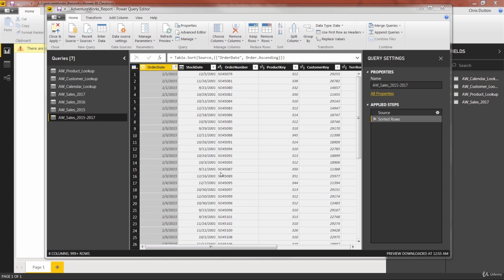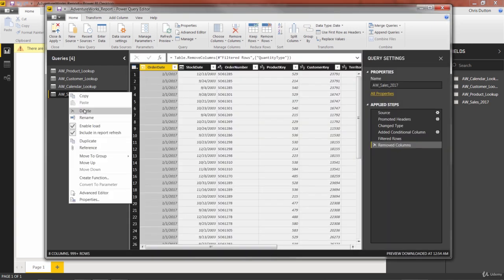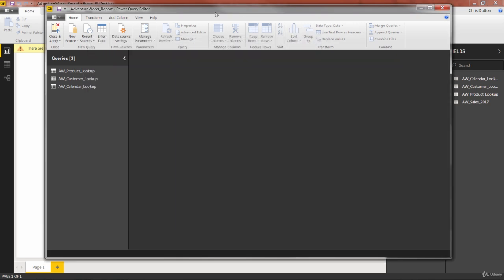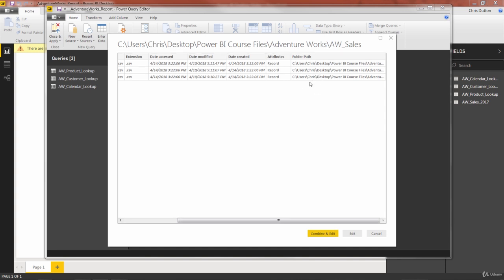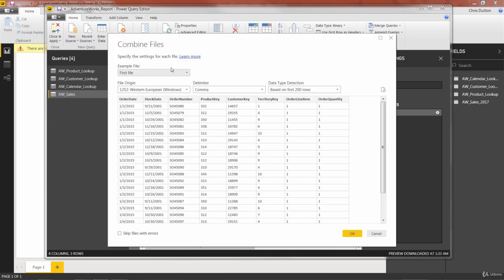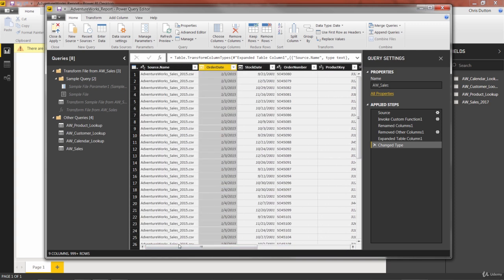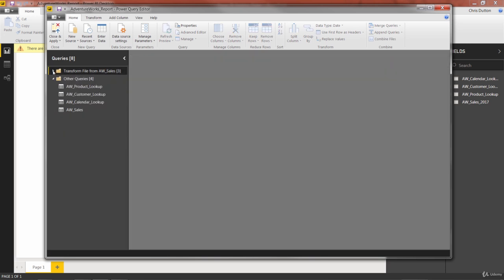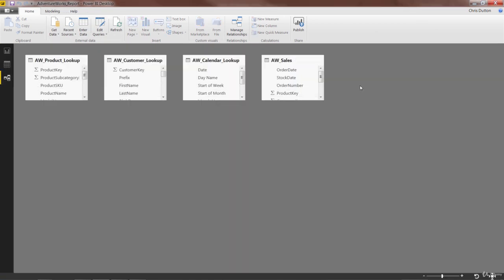Power BI tutorial for Beginners | Power BI Dashboard in English | Power BI Course 2024 Part 19.